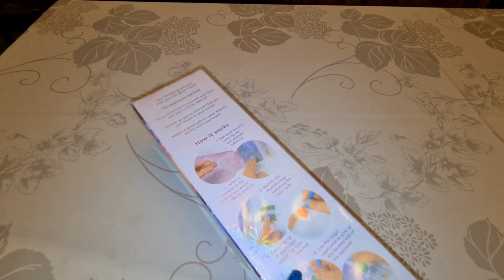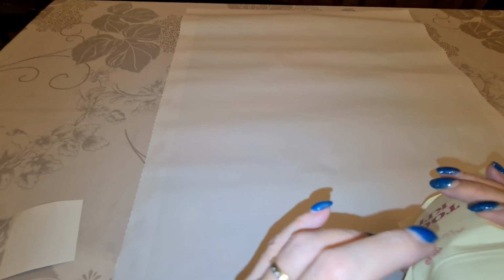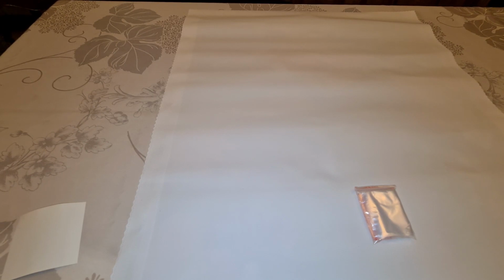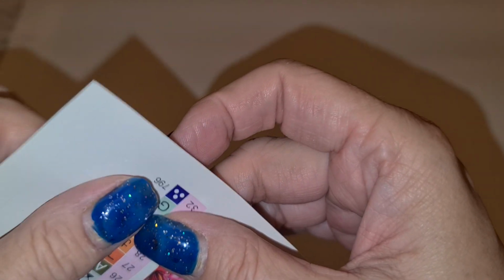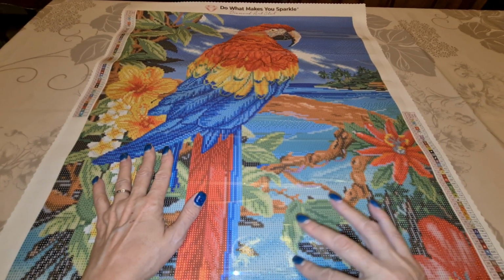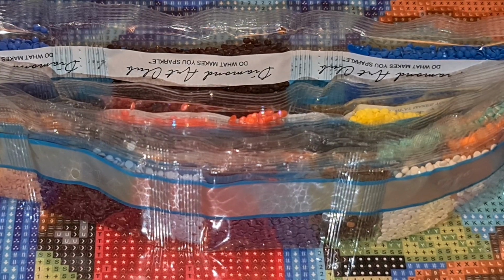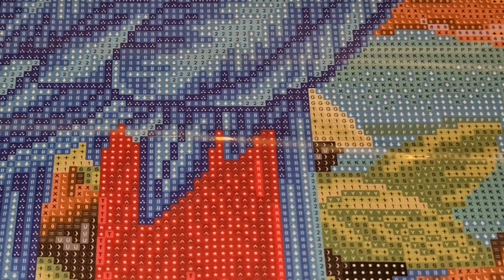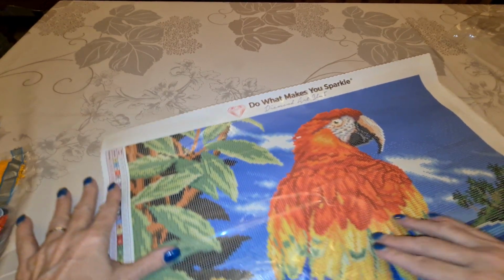Unboxing Scarlet Macaw by Linda Howard Bittner from Diamond Art Club 🎨.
1. Use - diane10 - to dave10% off at Rose Proffitt Creations

3. Use - Diane10- to save 10% from New Craft Day